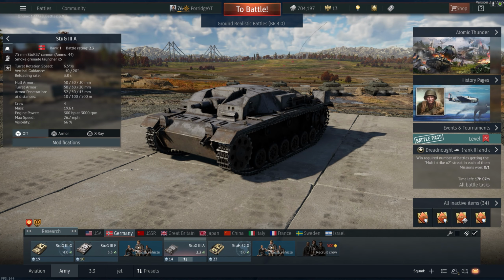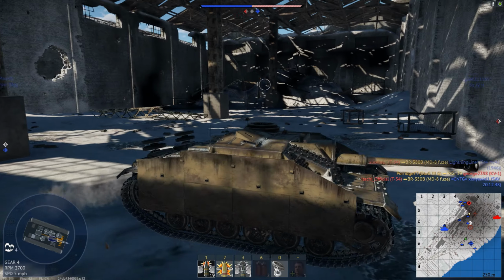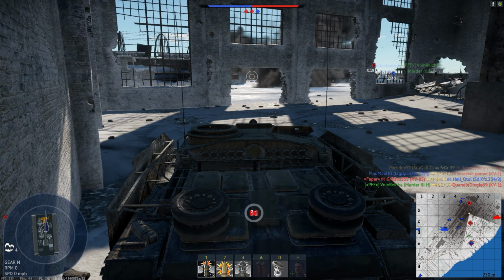A STUG's Life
Living the life of a stug

porridge